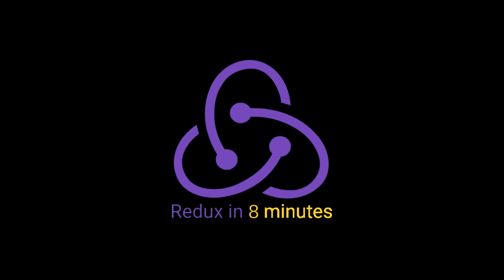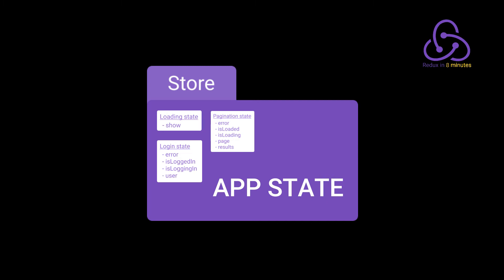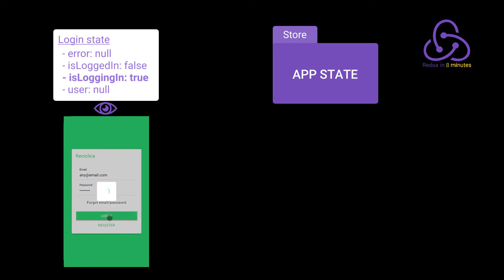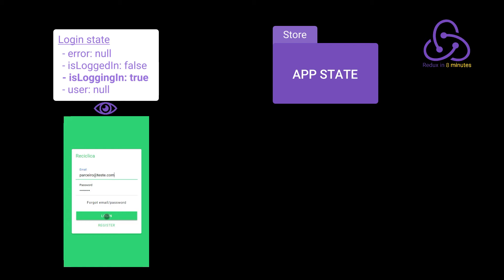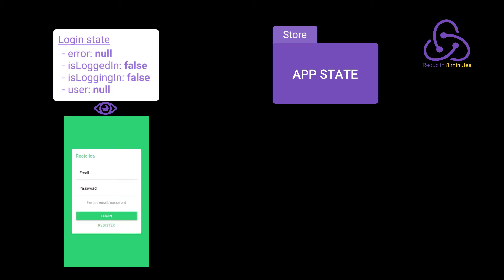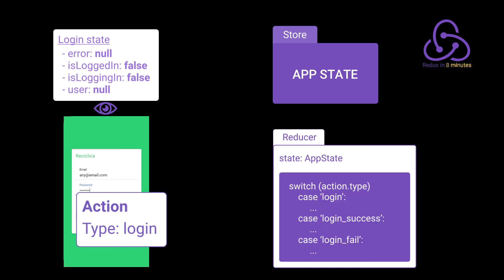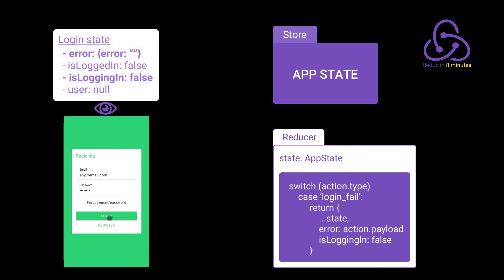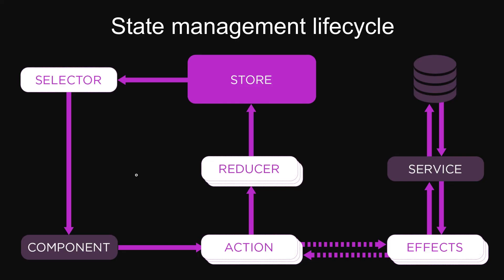Understand REDUX and STATE Management in 8 minutes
Redux and state management well explained in only 8 minutes. Redux is a javascript library that can be used with multiple development environments, like Angular, Ionic, React, React Native, Vue etc.